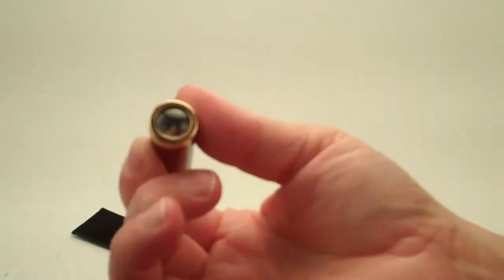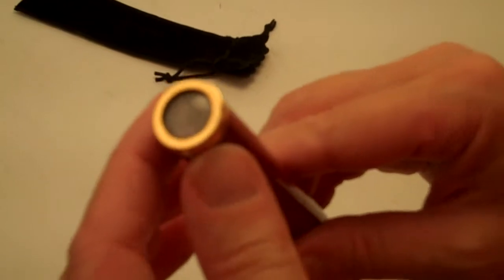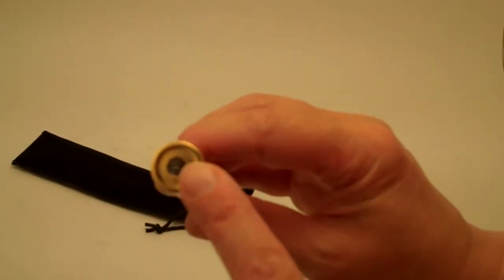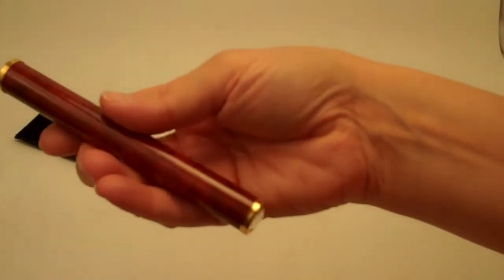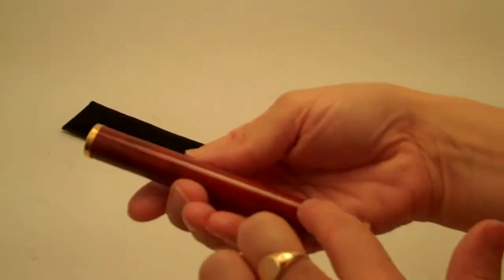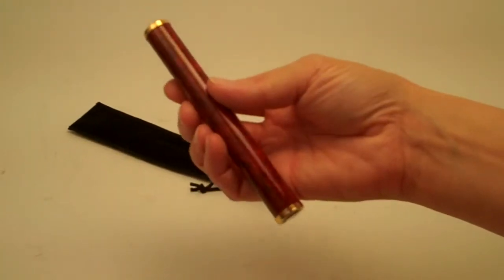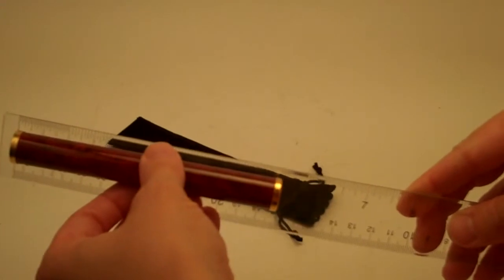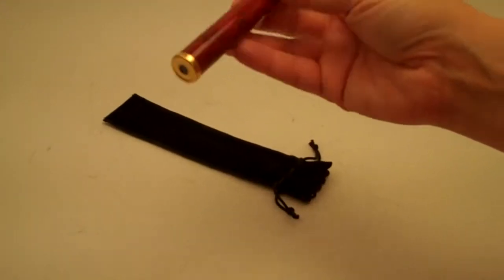Burgundy Faux Marble Pocket Kaleidoscope